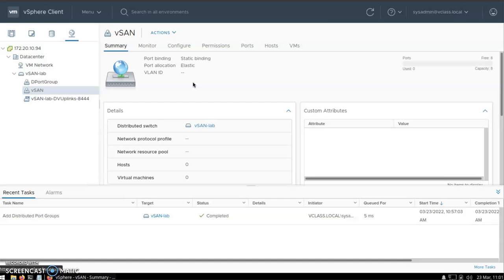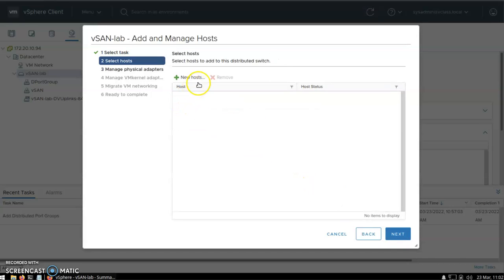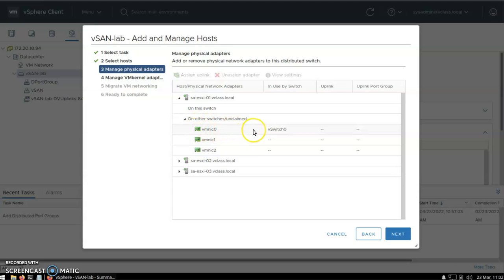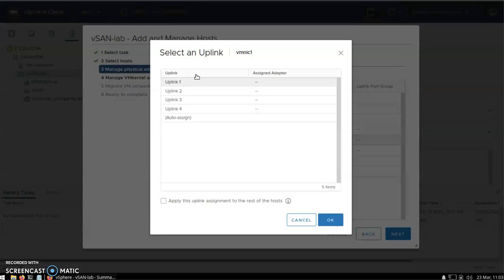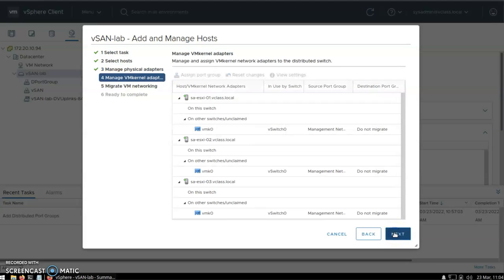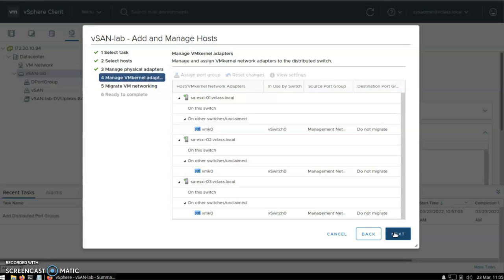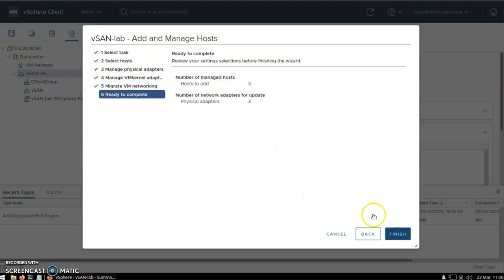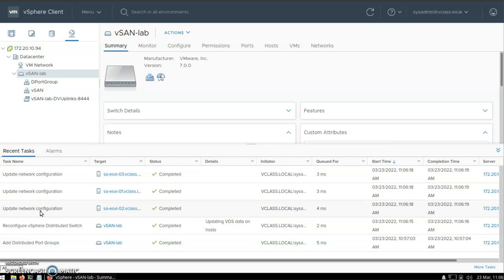VSICM 7 NetLab 13: Task 1, Part D - Add the ESXi Hosts to the Distributed Switch